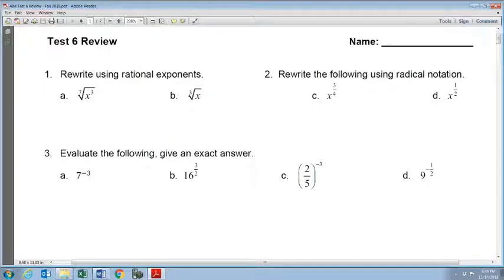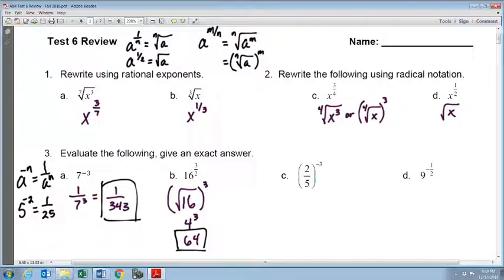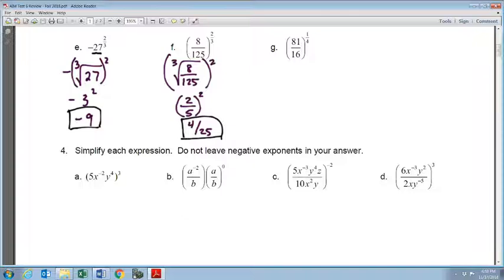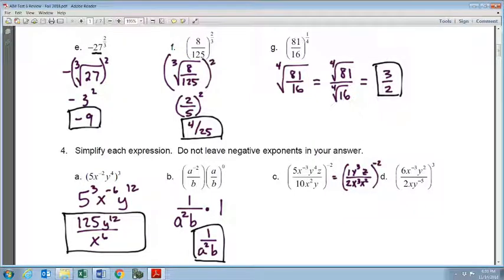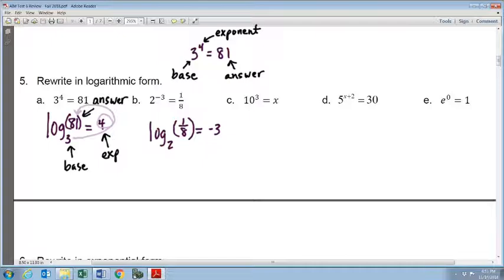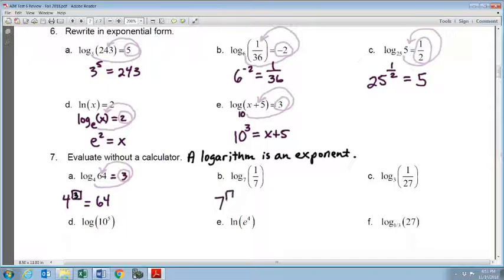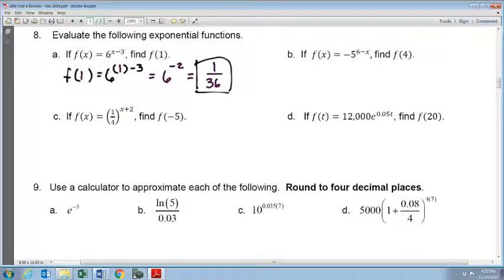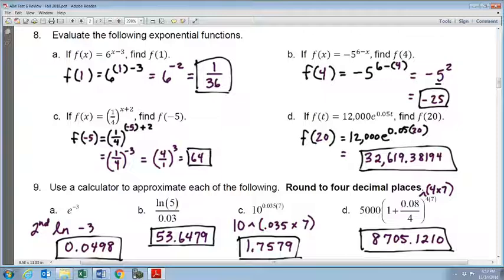Test 6 Review 1-9